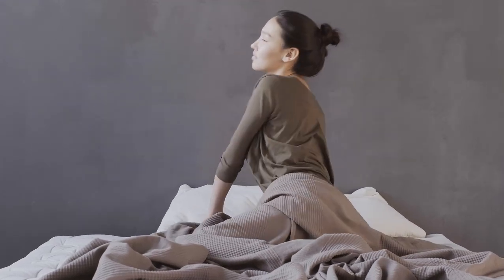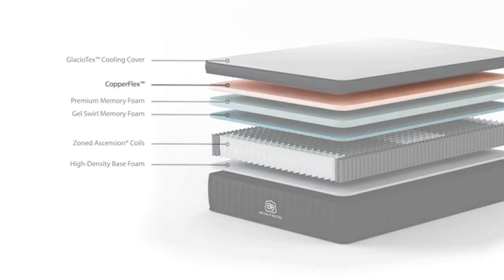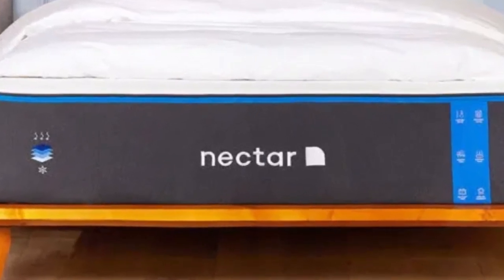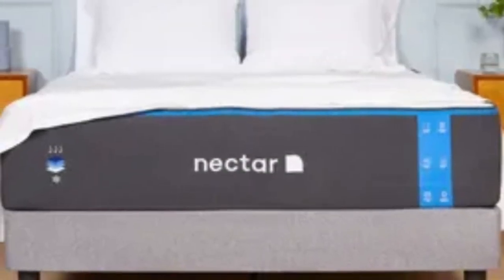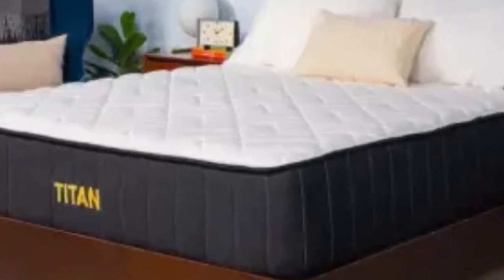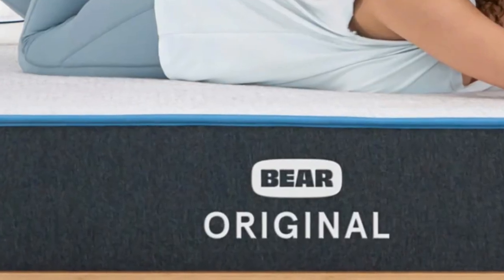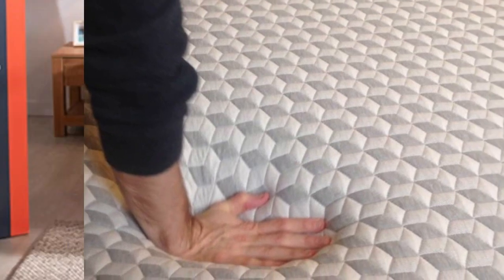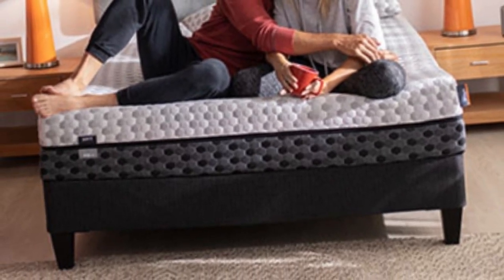Top 5 Best Mattress for Under $1000 Reviews Of 2024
In this video we will show Top 5 Best Mattress for under $1000 Review in 2024, Brooklyn Bedding Signature Hybrid Mattress, Nectar Memory Foam Mattress, Brooklyn Bedding Titan Plus Hybrid Mattress, Bear Original Mattress, Layla Memory Foam Mattress

👉 Best 5 Mattress Lists:

1) Brooklyn Bedding Signature Hybrid Mattress

2) Nectar Memory Foam Mattress

3) Brooklyn Bedding Titan Plus Hybrid Mattress

4) Bear Original Mattress

5) Layla Memory Foam Mattress

In this video we'll be comparing the 5 Best Mattress for under $1000 that are designed for different kinds of users. We will take into account performance features and price so you can decide which is best for you. All the products on our list were selected based on their own inherent strengths and features.

We'll be comparing the DBrooklyn Bedding Signature Hybrid Mattress, Nectar Memory Foam Mattress, Brooklyn Bedding Titan Plus Hybrid Mattress, Bear Original Mattress, Layla Memory Foam Mattress
; which are all great options if you're in the market for a best mattress.

0:00 - Intro
0:30 - Brooklyn Bedding Signature Hybrid Mattress
2:14 - Nectar Memory Foam Mattress
4:19 - Brooklyn Bedding Titan Plus Hybrid Mattress
5:49 - Bear Original Mattress
7:57 - Layla Memory Foam Mattress

Program.